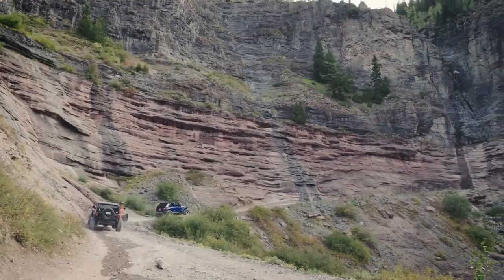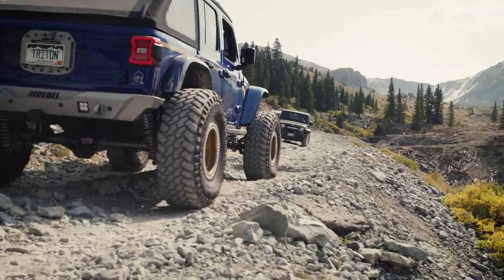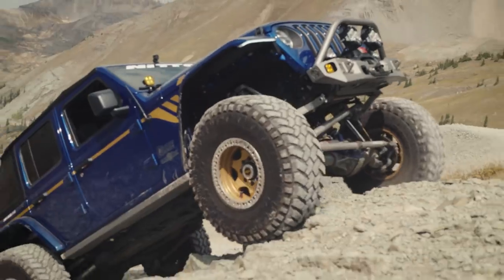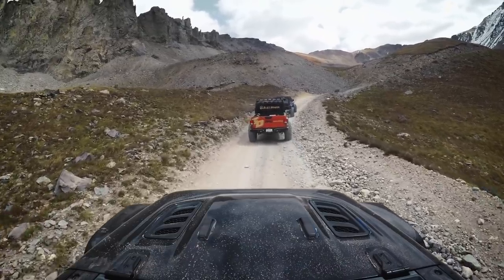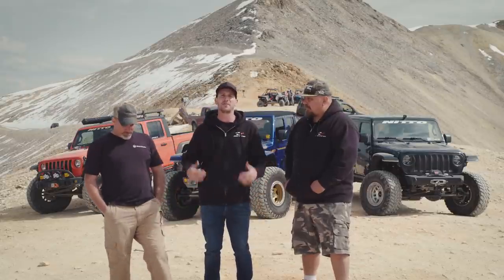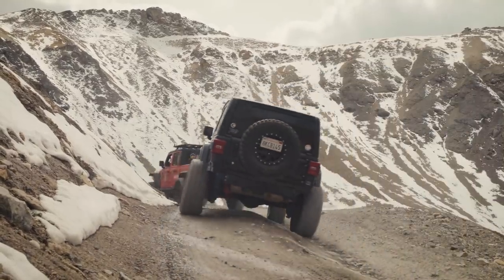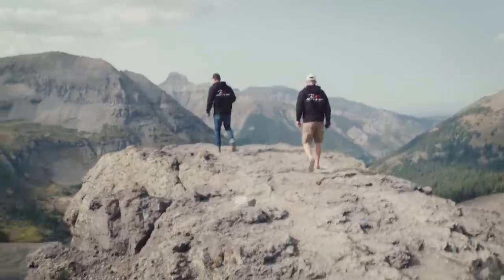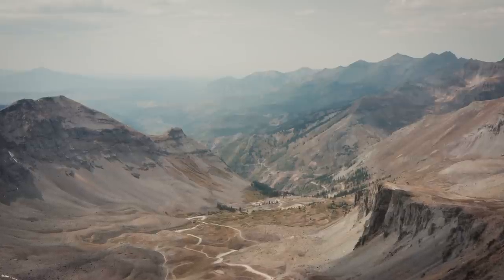Jeep Off-Roading in Imogene Pass, CO | On The Trail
Watch out for the edge, because Driving Line is taking you along on some Imogene Pass Jeep off-roading. Climbing up and over the mountains between Telluride and Ouray, Colorado, Imogene Pass is a well-liked and well-traveled trail for off-roaders all over Colorado and the Western US. On this episode of On the Trial, we’ll show you how to safely get up and over the Imogene Pass off-road trail and enjoy its spectacular views.

0:00 Starting Outside Telluride, CO
1:30 Jeep JL + Jeep Gladiator Breakdown
2:19 Imogene Pass Basics
4:08 Telluride to Beneath the Summit
6:00 Imogene Pass Trail Impressions
7:39 Summit Ascent
9:09 Top of Imogene Pass
10:30 Decent into Ouray
13:35 Final Imogene Pass Impressions

The day starts outside Telluride as host Collin Coates—of our own Built2Wander vlog—Matt Thompson of 3D Offroad and Mel Wade of Evo Manufacturing all get ready to head out. It’s an all Jeep affair, with both Collin and Mel bringing a Jeep JL and Matt bringing a Jeep Gladiator, which he likes to call Blaze JT. All vehicles are equipped with Nitto Trail Grapplers, so they’ll have plenty of grip as they navigate the narrow trail to the top of the pass.

Driving on Imogene Pass off-road can get quite busy, so it’s best to get an early start, and if you do run into other drivers, make sure to yield to uphill traffic. Along the way are a whole host of beautiful vantage points to stop off at. Just make sure you don’t take in the view too much while you’re driving. You don’t want to accidentally drive off!